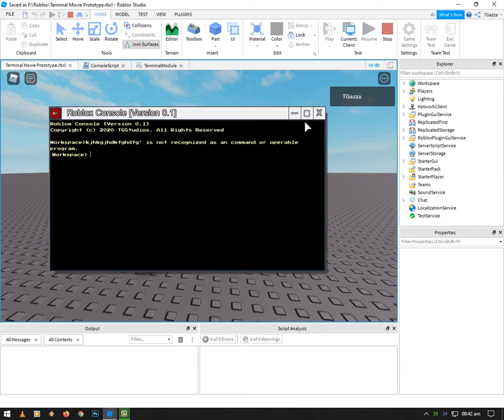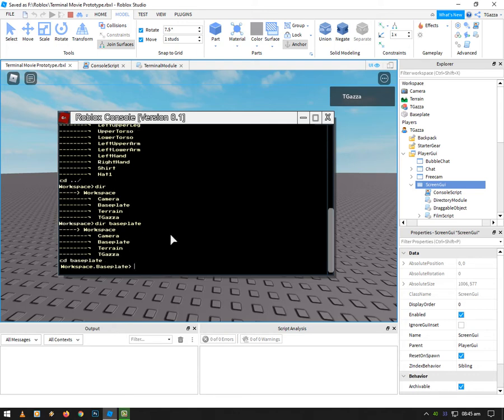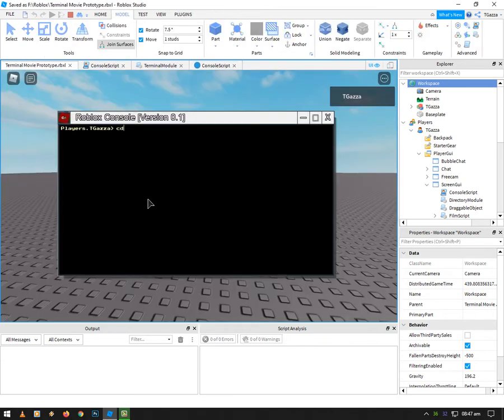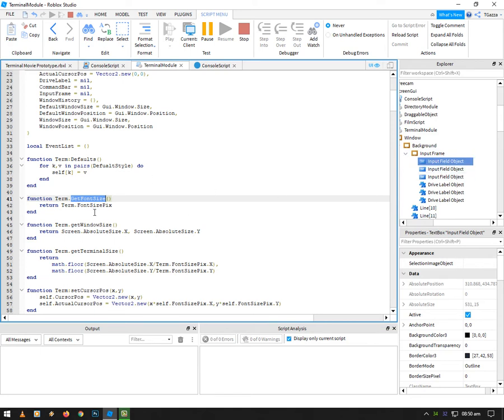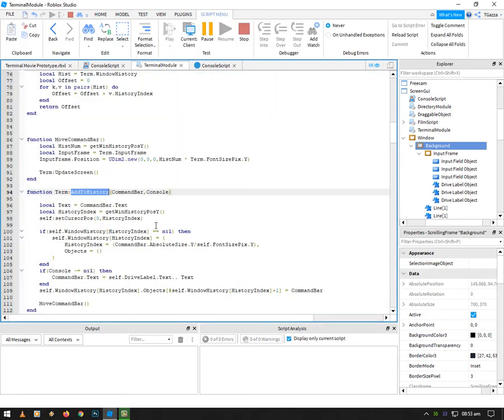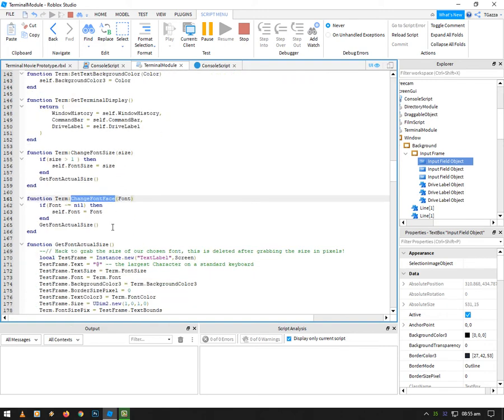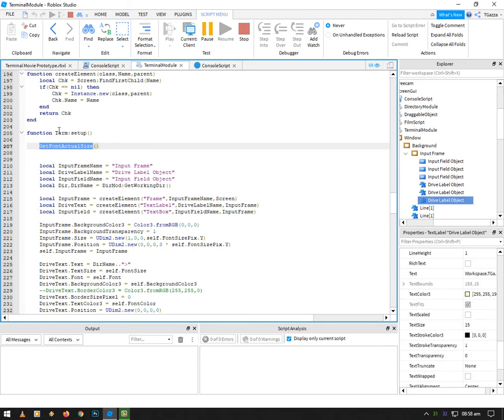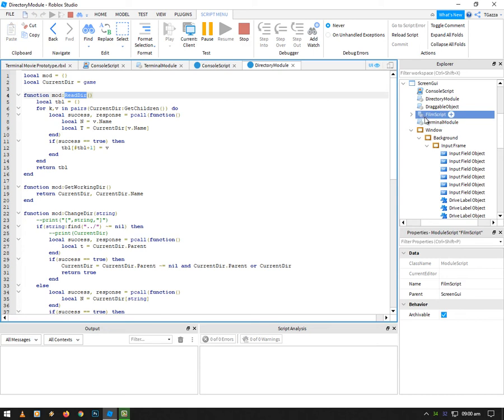Roblox Projects - Roblox Console Prototype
Hey guys, I'm back with another project!
In this example I showcase my pet project, The Roblox Console.

This console is loosely based on the old windows command or dos.
I talk you though its features including what I want it to do and its capabilities now and in the future.